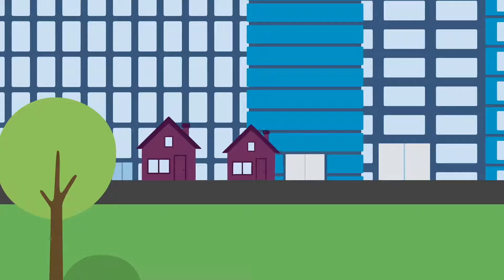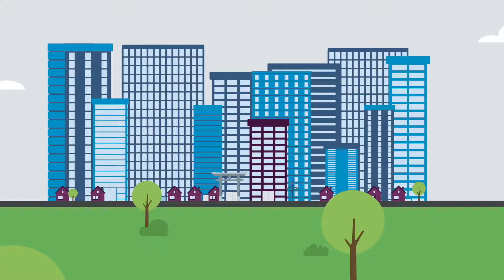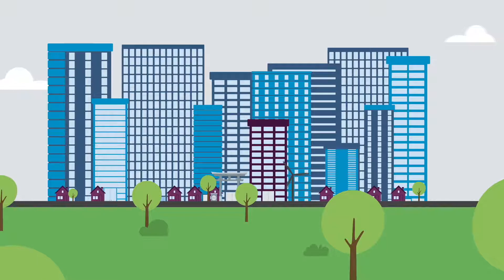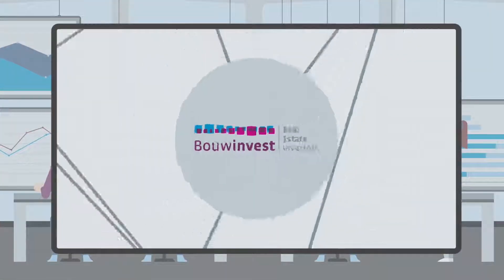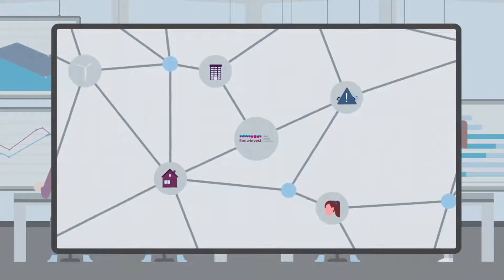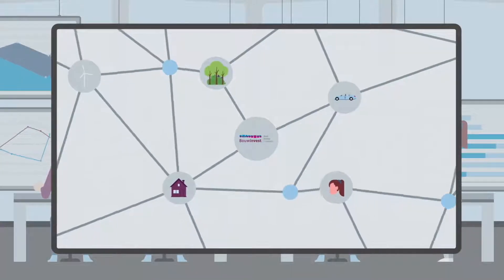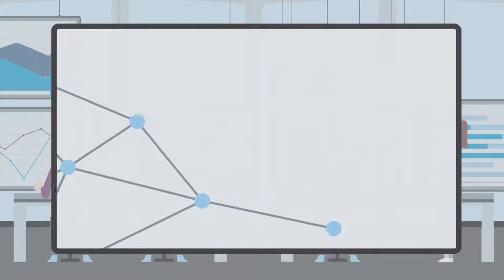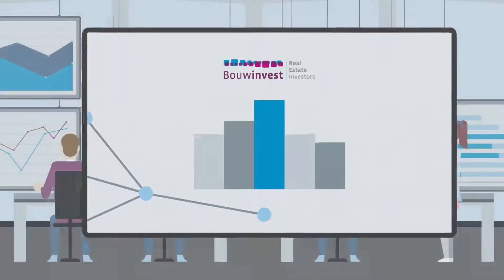Bouwinvest Data Warehouse EN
The Bouwinvest Data Warehouse optimises the decision making process for our real estate investors.